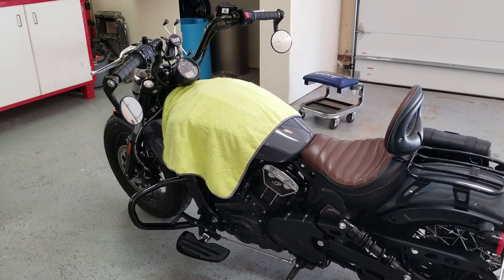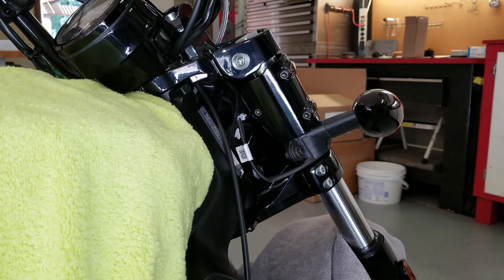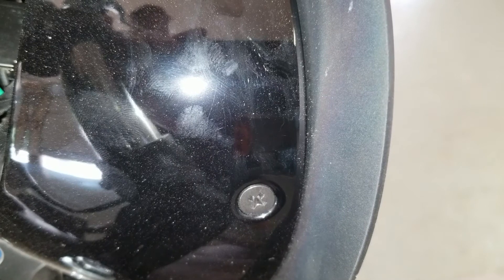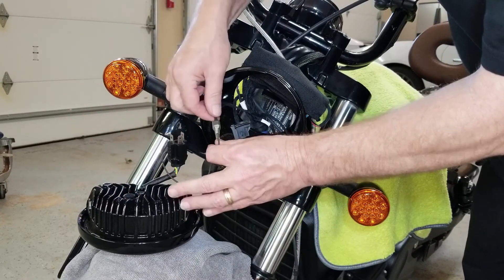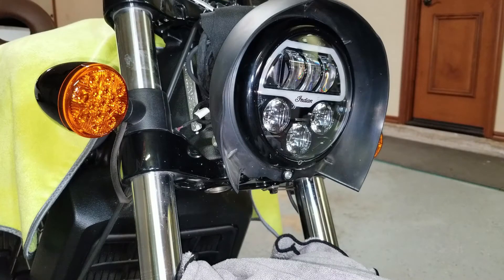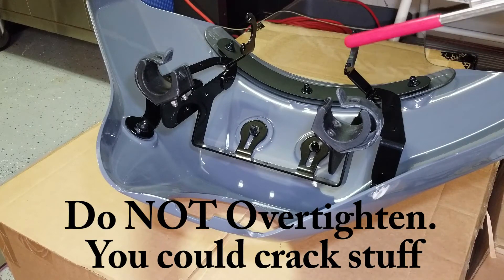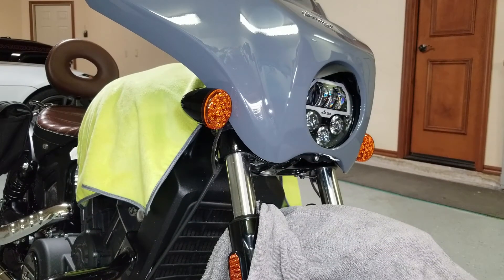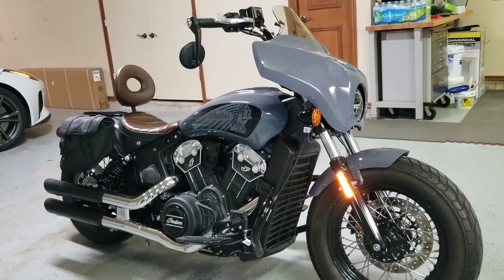Fairing and Windshield Install with Headlight Relocation - 2021 Indian Scout Bobber Twenty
This is my step by step guide to the installation of the OEM Indian Scout Fairing with 7in windshield and headlight relocation on my 2021 Scout Bobber Twenty. It was a relatively straightforward installation with a few hiccups. Watch and see some of the things the instructions left out, and a few tips to help streamline the process.